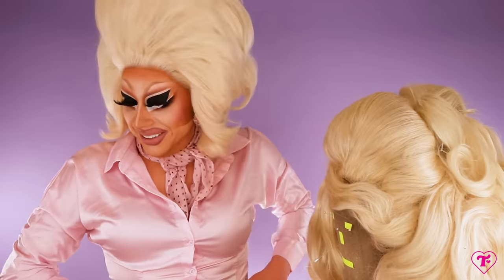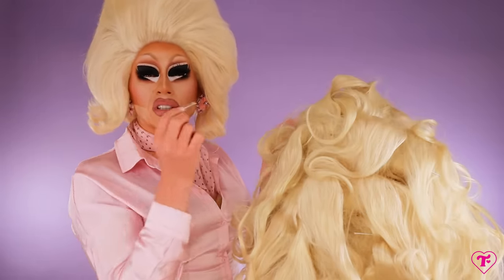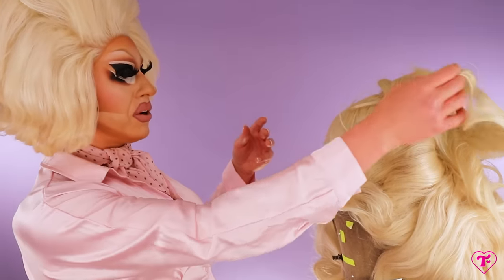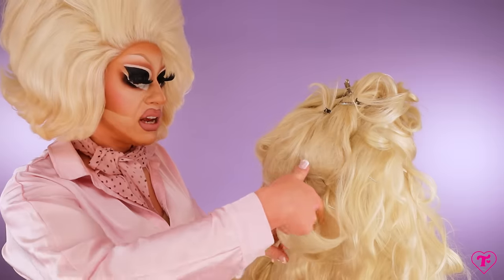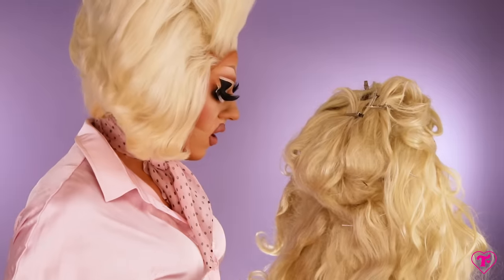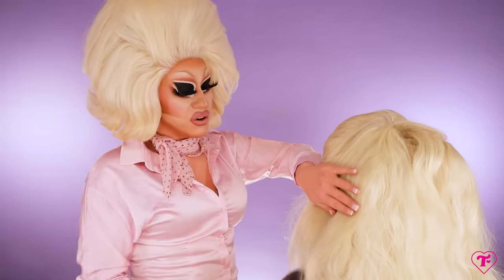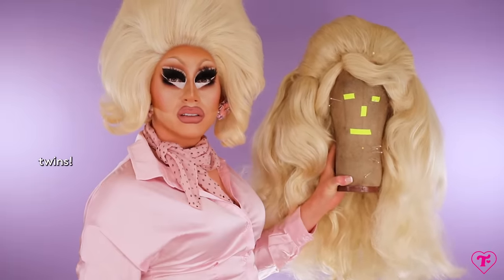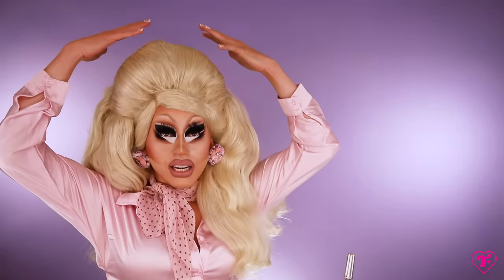Trixie Re-Styles a GIANT Wig!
Trixie re-styles her iconic wig from Drag Con 2016.

Executive Producer: Trixie Mattel
Producer: Brandon Lim
Editor: Nick Walker
Post Supervisor: Jess Stevens

About Trixie Mattel:
Your favorite world famous drag queen with a passion for makeup artistry, the absolute Legend, Icon, and Star Trixie Mattel! Ages 3 and Up, Accessories Sold Separately, Batteries Not Included